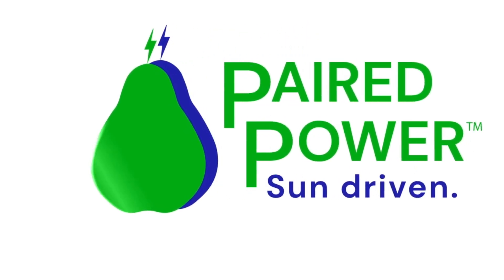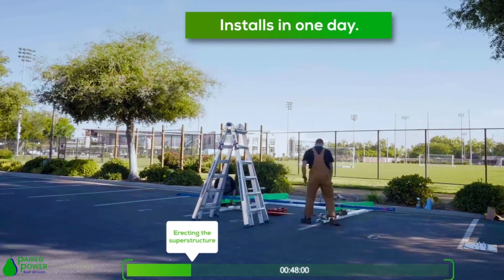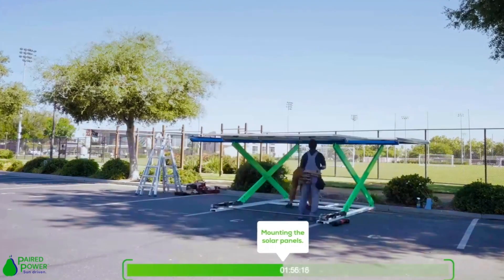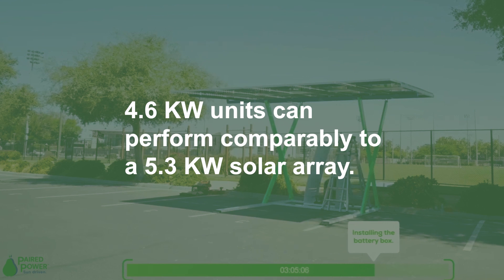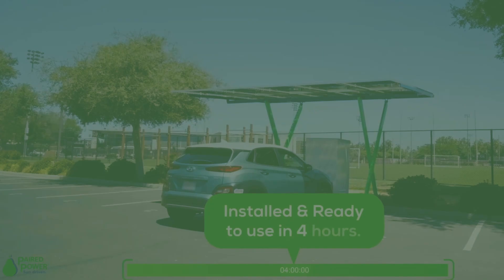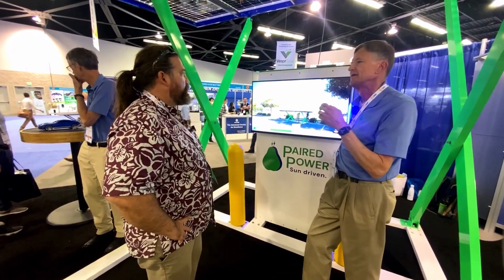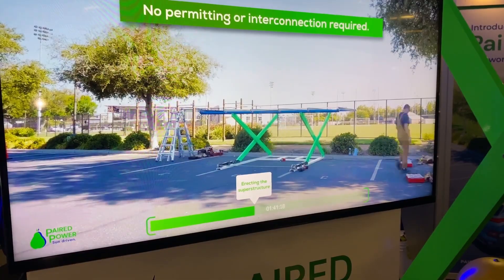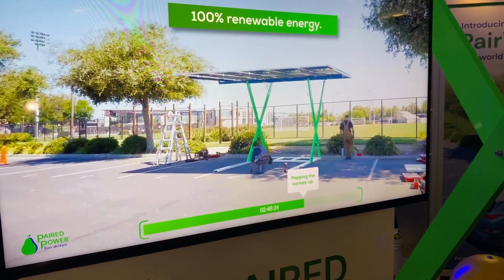New Solar Charging Technology for Electric Cars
PairTree, developed by Paired Power, is an innovative pop-up solar canopy designed for off-grid electric vehicle (EV) charging. Here are some key features of PairTree:

1. Quick Installation: Unlike traditional solar canopies that require costly construction and infrastructure upgrades, PairTree can be installed in a single day. This means you can start benefiting from 100% renewable energy almost immediately.

2. Modular Design: PairTree’s modular design consists of 5 kW units equipped with bifacial solar panels. These panels capture more energy and contribute to the canopy’s efficiency. Each unit can provide an average daily range of 75 miles to an EV, surpassing the U.S. national daily commuter average of 30 miles.

3. Battery Storage Option: For enhanced resiliency and reliability, PairTree supports an optional battery storage system with a capacity of up to 42.4 kWh. With this addition, the potential daily range delivered to an EV can extend up to 230 miles.

4. Off-Grid Freedom: PairTree operates as an off-grid charger, eliminating the need for new electrical services or connections to the utility grid. It offers 24/7 EV charging without relying on external power sources.

5. Grid Connection Flexibility: While PairTree is designed for off-grid use, it can also be connected to the grid if desired. This flexibility makes it suitable for various applications, including event or temporary power needs.

6. Easy Installation: With just two workers and standard hand tools, PairTree can be set up quickly, without the need for permits or heavy equipment.

7. Customization Options: PairTree units can be customized with branding, lighting, and media features, making them adaptable to different settings.

In summary, PairTree is a groundbreaking solution that combines solar power, EV charging, and portability, offering a sustainable and efficient way to power electric vehicles. 🌞🚗